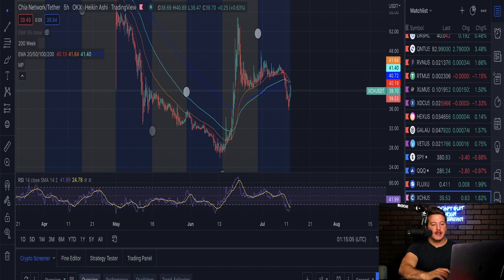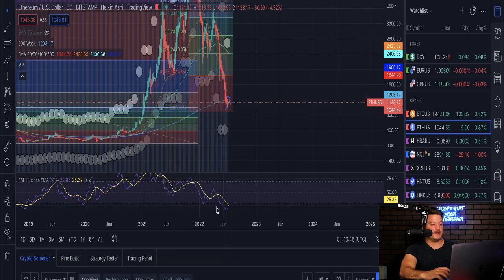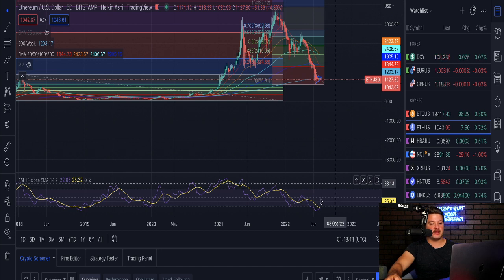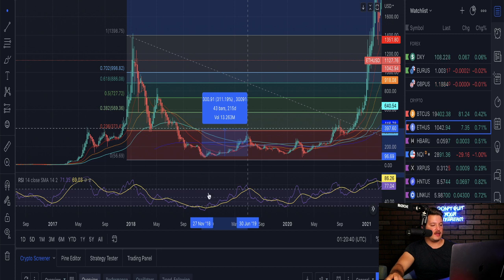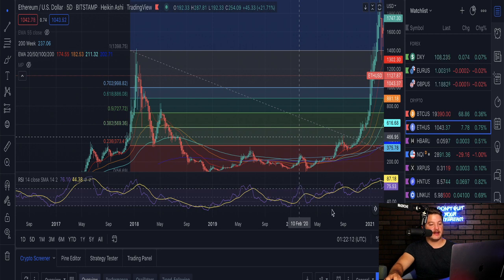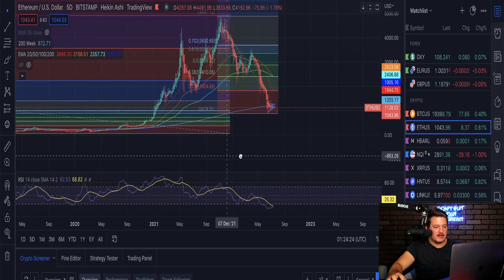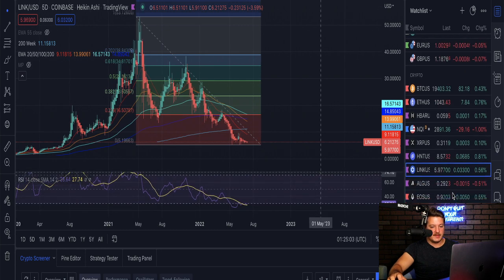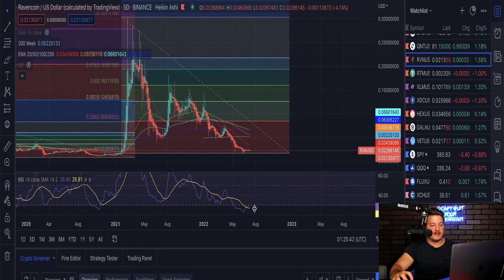Lesson 1 for swing trading RSI indicator